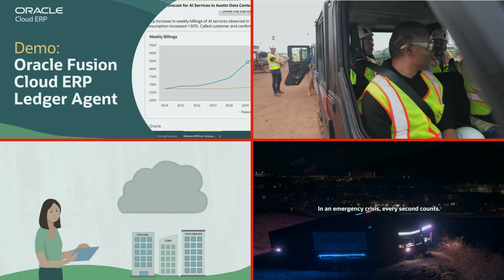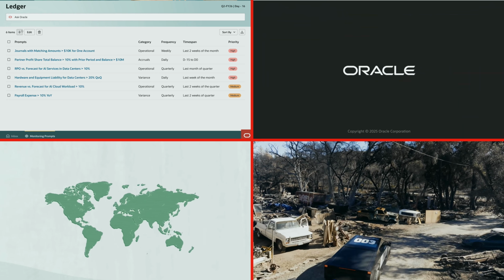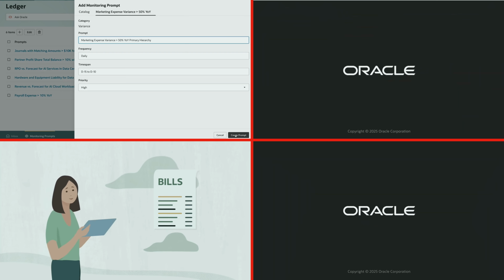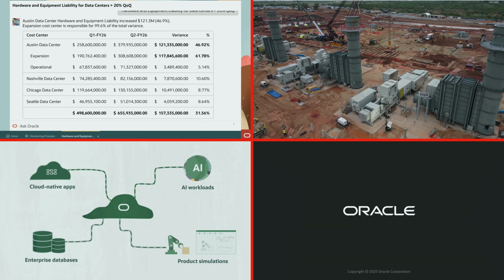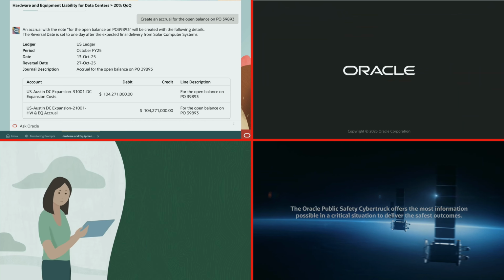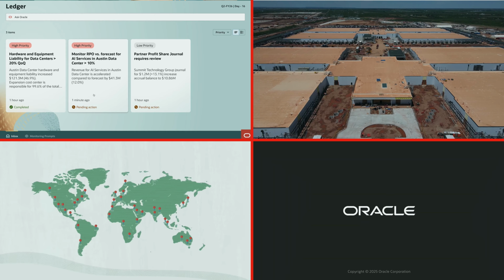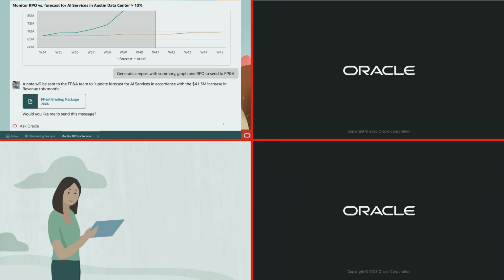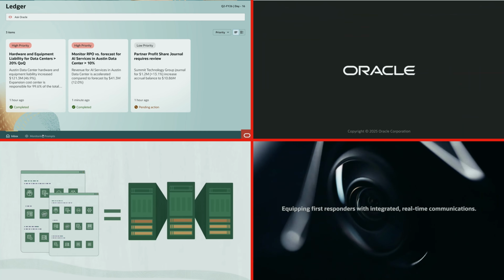Ledger AI Agent in Oracle Fusion Cloud ERP Deep Dive